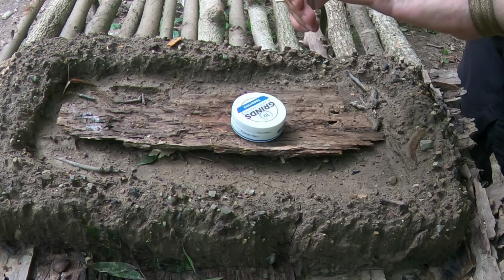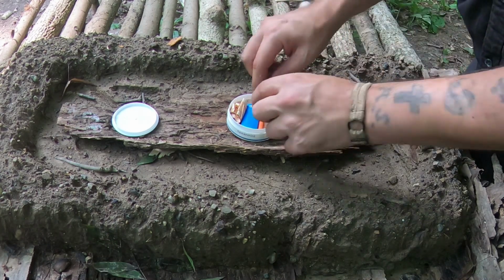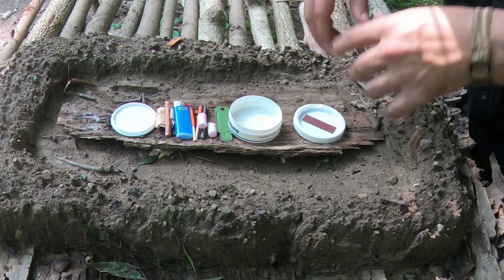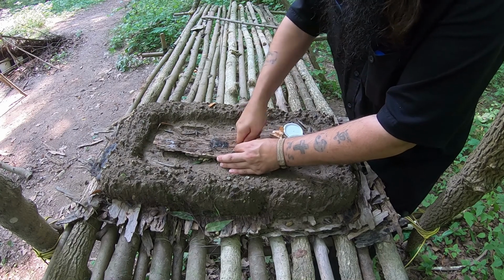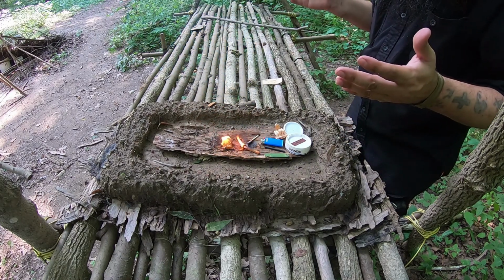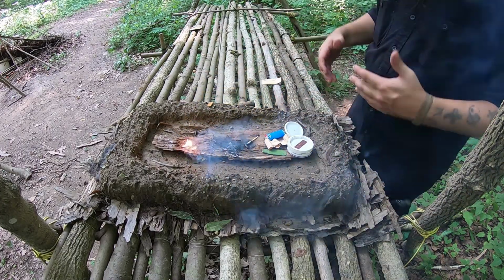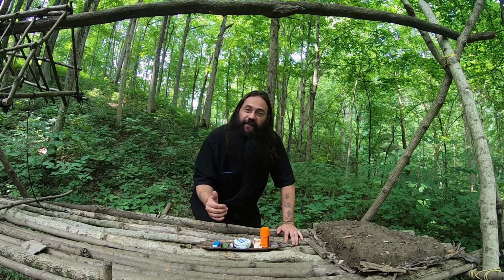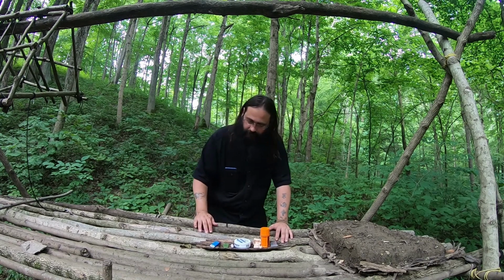Grinds Can Fire Kit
My brother Outdoors with Joker made a video about this and I really loved it! So, I had to make one and then share it off to you :) Grinds Coffee Pouches are nice but the can they use is awesome to use for other things like this Fire Kit that I made in this video. I hope all enjoys and if this is something that you would like to do, please let me know in the comments what you put in yours :) Thank you so much for watching! Take care and stay awesome!
Like I said my brother gave me this idea so please check his channel out!
Also as I mentioned, I made a video about the Survival Kits.